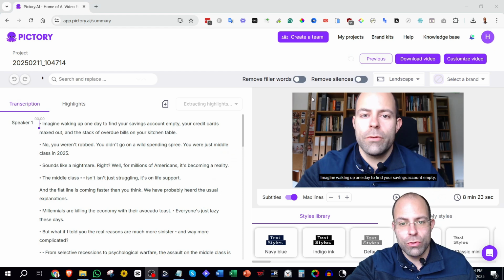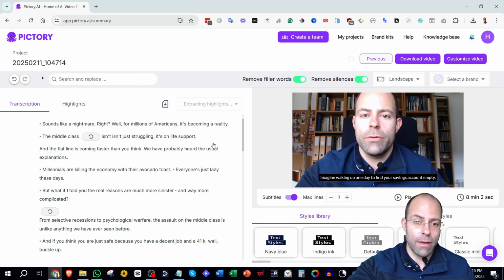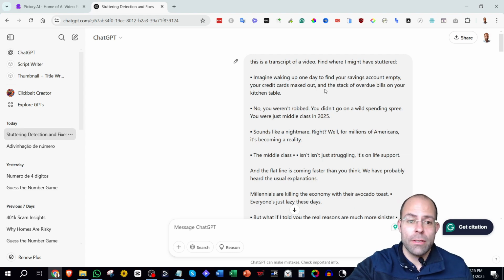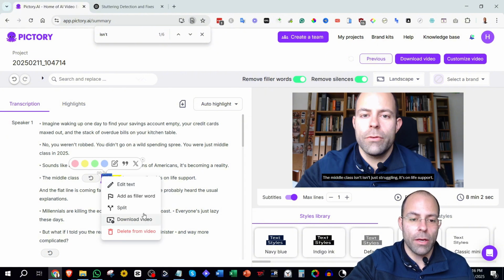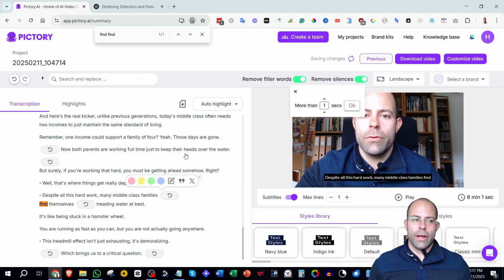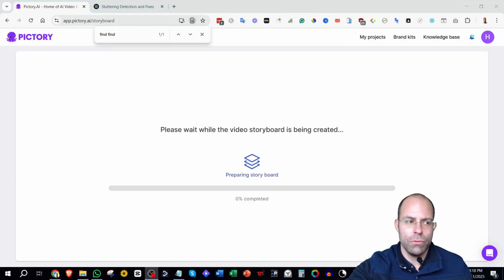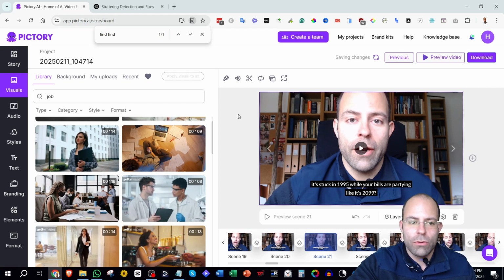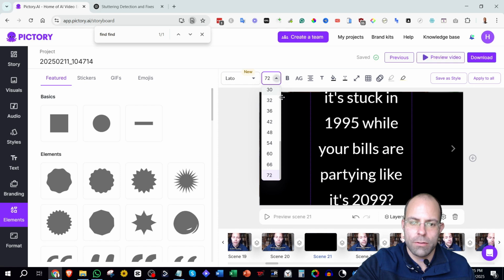How To Edit Talking Head Videos in 15 Min Using AI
Discover how to edit talking head videos in record time without traditional editing software! I'll show you my exact process for turning a 20-minute talking head video into a polished masterpiece in just 15 minutes. No more struggling with complex timelines in Premiere Pro or DaVinci Resolve.
Learn game-changing talking head video editing tips using AI-powered tools that automatically divide scenes and add b-roll with a single click. I'll reveal my secret sauce for talking head video editing that makes the process ridiculously fast and efficient.

Whether you're a content creator or business owner looking to streamline your video production, these tips for talking head videos will transform your workflow. Learn how to make talking head videos that keep viewers engaged using pattern splitting, strategic b-roll placement, and automated caption generation.

0:00 - Intro
0:32 - Uploading and Transcribing
1:00 - Removing Filler Words
1:31 - Using ChatGPT for Editing
3:40 - Scene Customization
4:29 - B-roll Selection
8:43 - Pattern Splitting
10:51 - Final Steps and Download
12:32 - Extra Tips and Features